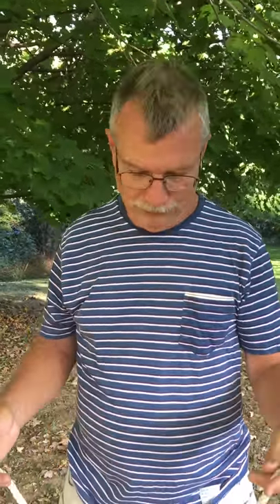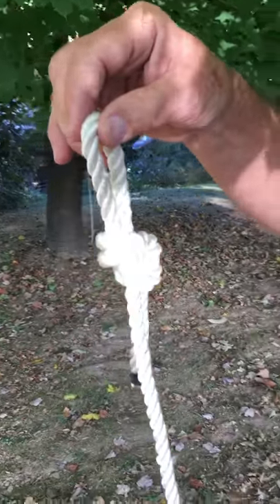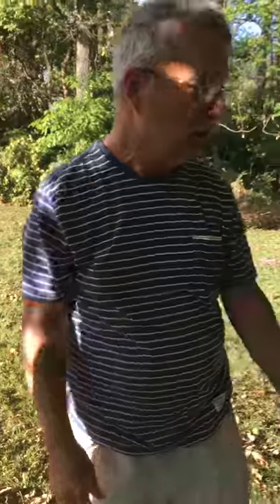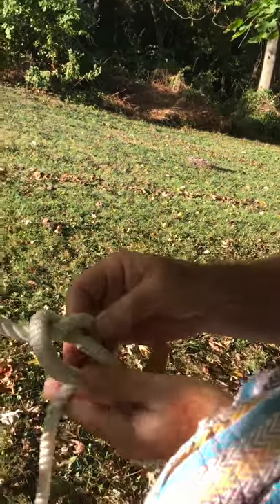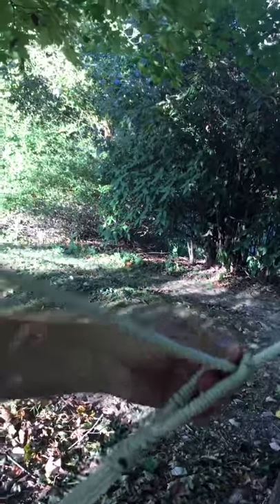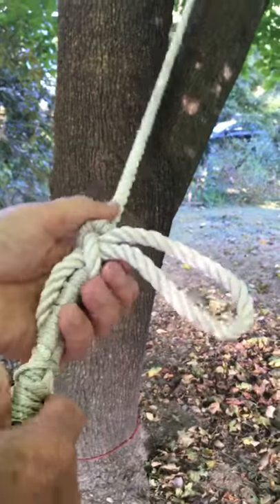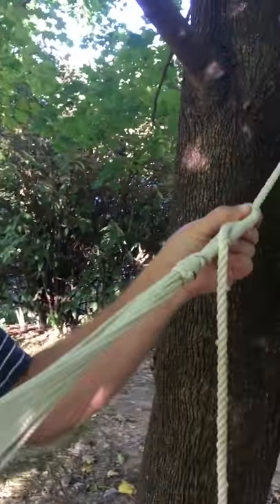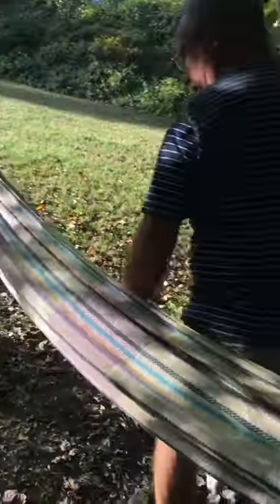Hammock Knot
how to hang a traditional hammock